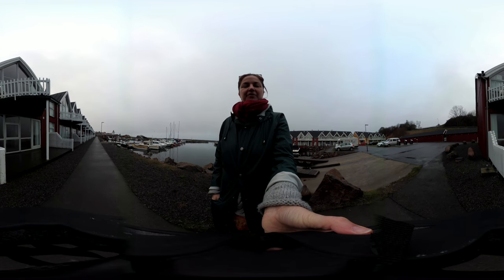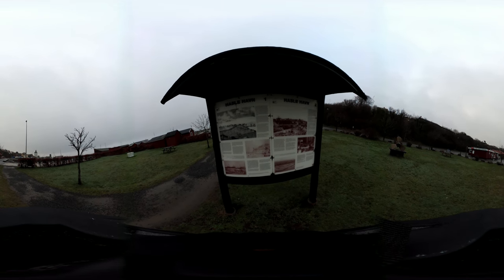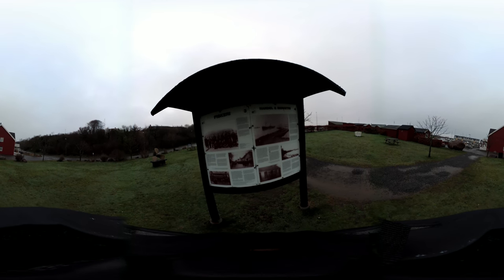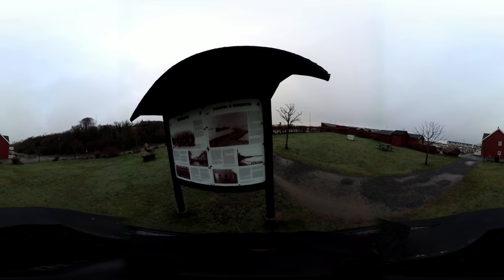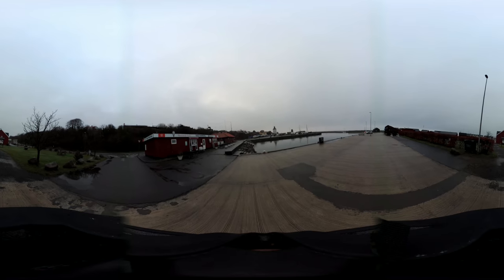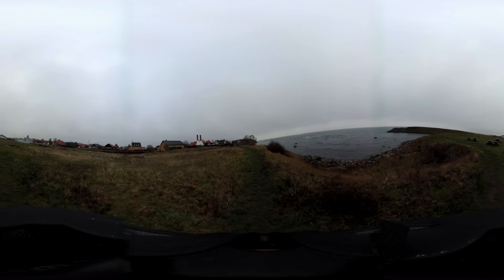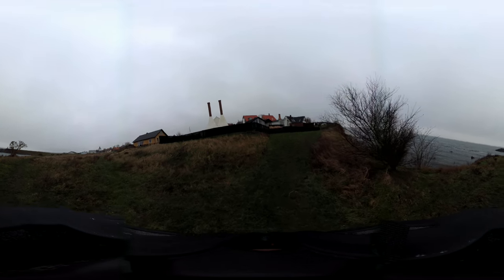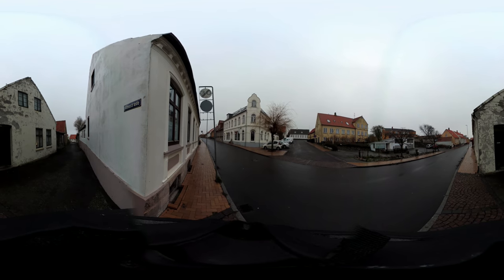360 video walking tours I Hasle Harbour I Bornholm Denmark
A walk through Bornholms 3rd biggest Town of Hasle, focusing on the harbour. Includes historical information about the town.

Can't get to the island of Bornholm or around Bornholm? Join me, Bronwyn Lund on 360 virtual video walking tours of Bornholm. Including interesting facts about the particular area.